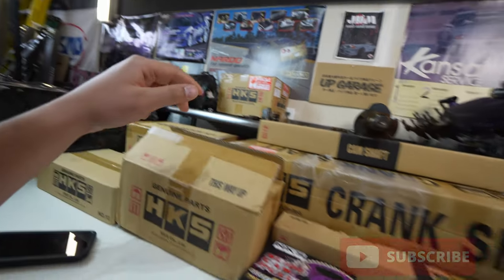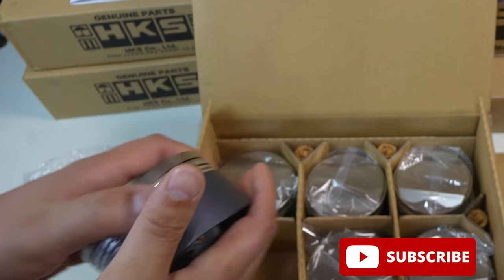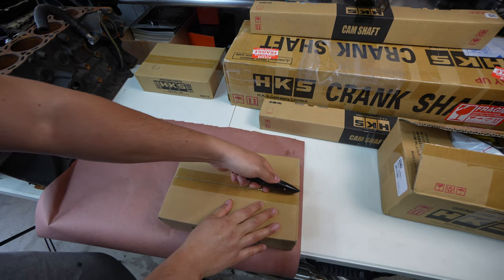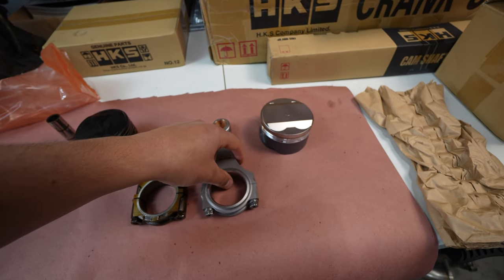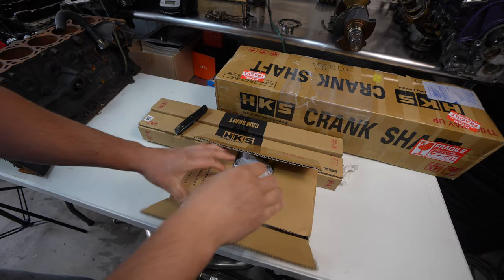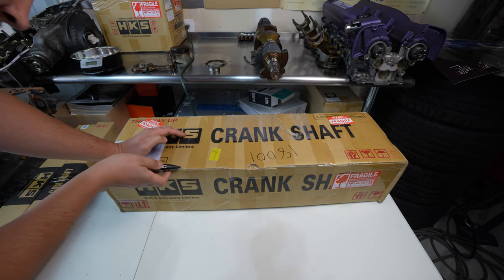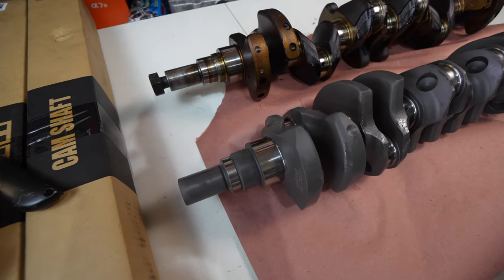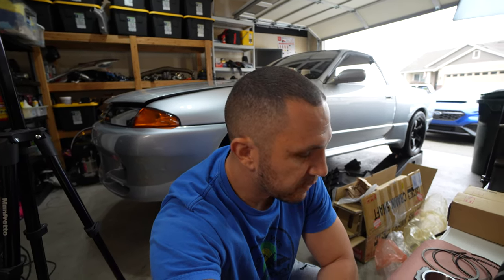Unboxing HKS 2.8 Step 2 stroker kit, oil pump, connecting rods full engine internals unboxing review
A mounting of HKS engine internals for my up coming RB28 full Step 2 engine build. Every difference I can see from OEM vs HKS forged engine internals including weight. I have lots of parts on the table including HKS oil pump, HKS step 2 valve springs, HKS step 2 272 exhaust camshaft, HKS Step 2 vcam up, HKS adjustable exhaust cam gear. Everting I need for my HKS high response RB28. Plus a quick update with me. All of my parts are listed below.

Amazon Storefront

Recommended Tools
Milwaukee impact wrench
Metric gear wrench
Vice grip set
Mechanic tool set
3/8 inch wobble socket set
Metric Wrench set
Socket to wrench short adapter

Main Camera Sony A7IV
Main Lens
62mm Tiffen Polarizer filter
B Camera Sony FDRAX53
IPhone 13 pro
GoPro Hero 9 BLK
DJI Gimbal
GoPro Gimbal
DJI Drone
Manfrotto Large Tripod
Manfrotto handle grip/mini tripod